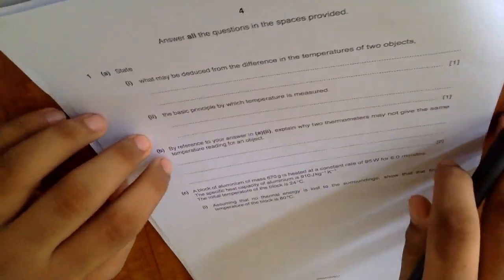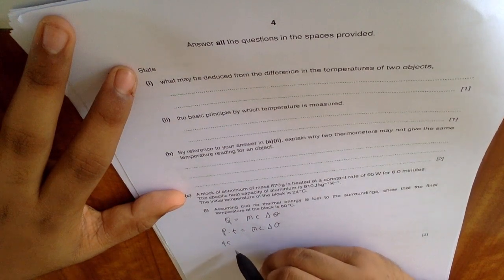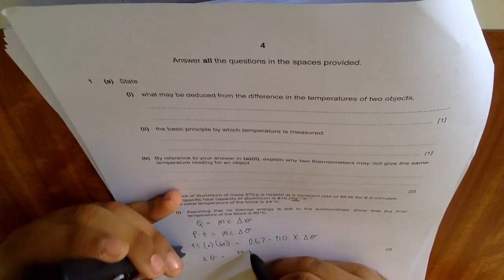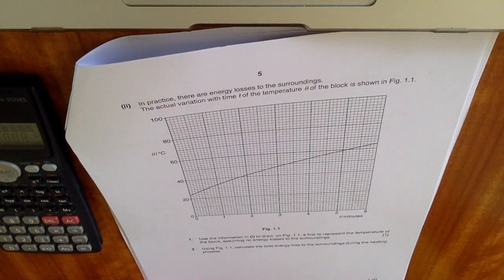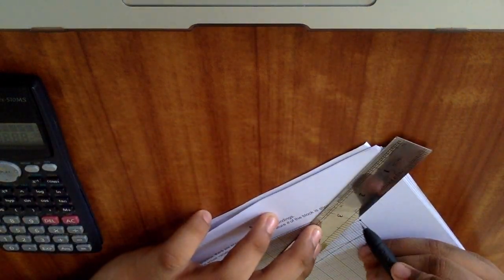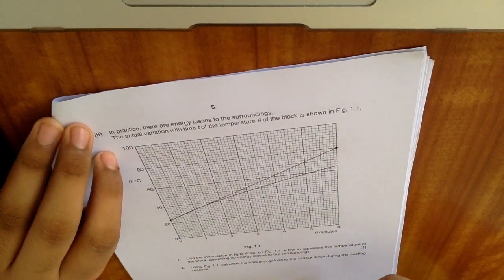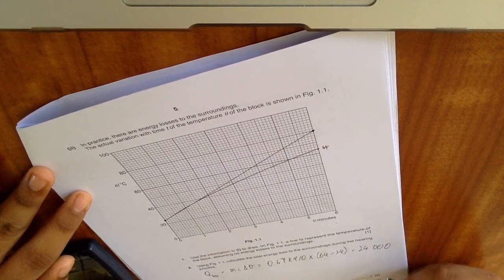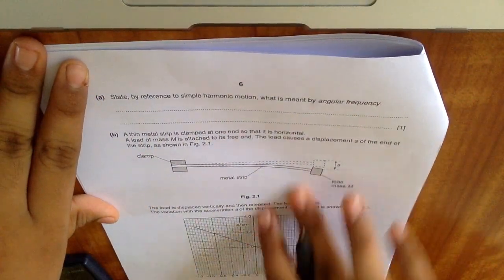9702:41:O:N:17 Physics A2 Level Temperature (Question 1)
Comment on any new material you would like to see.

I would like to hear from you!